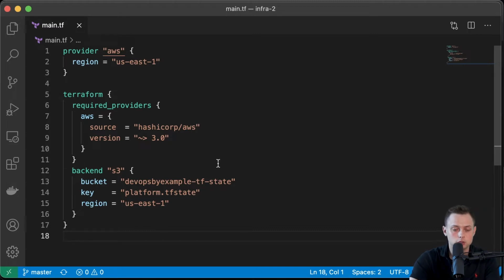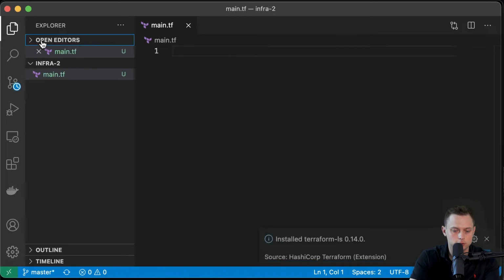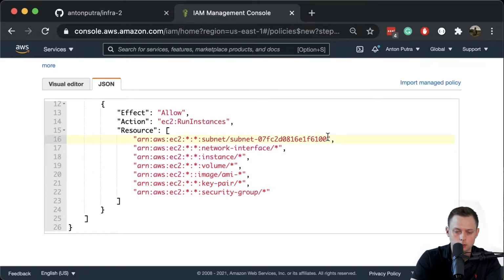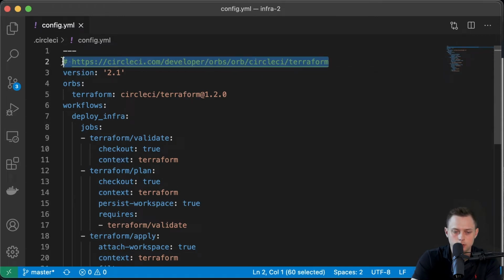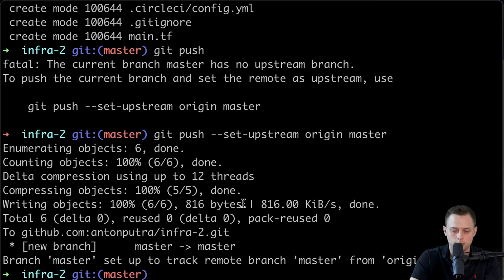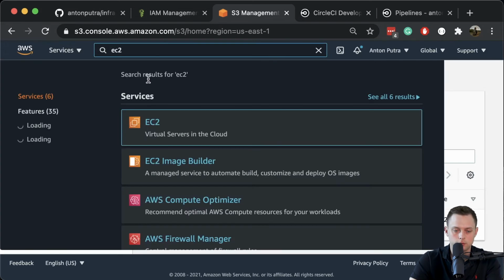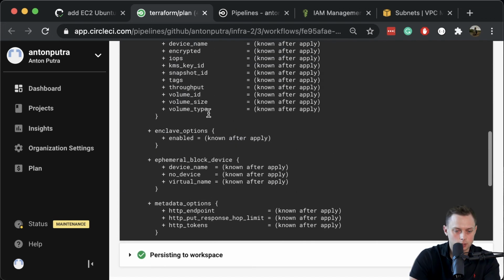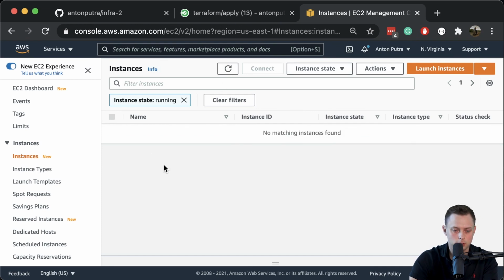How to Run Terraform from CircleCI? (GitOps | Infrastructure as Code | Terraform CircleCI ORB | AWS)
⏱️TIMESTAMPS⏱️
0:00 Intro
0:30 Demo
4:27 Create Private Repository GitHub
5:56 Create Terraform Configuration File
8:24 Create S3 Bucket for Terraform Backend
11:00 Create Terraform IAM User
16:06 Create CircleCI Terraform ORB Config
22:53 Setup CircleCI GitHub Project
24:33 Create CircleCI Context Environment Variables
27:17 Create Terraform AWS EC2 Instance Example